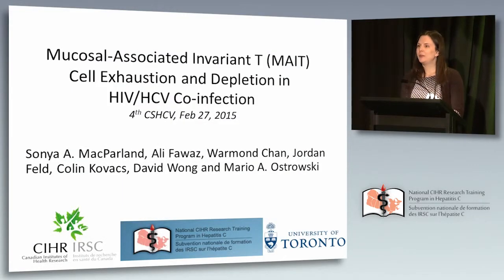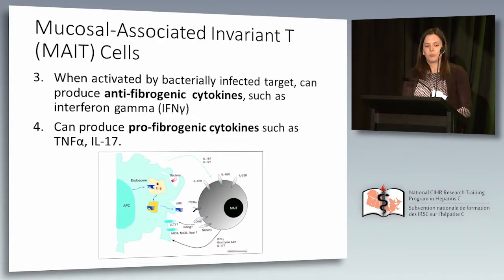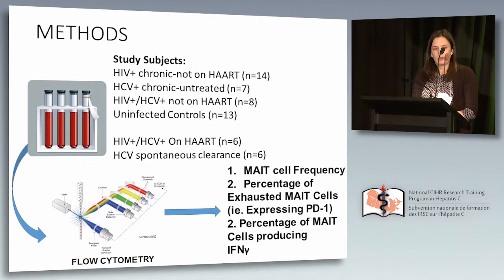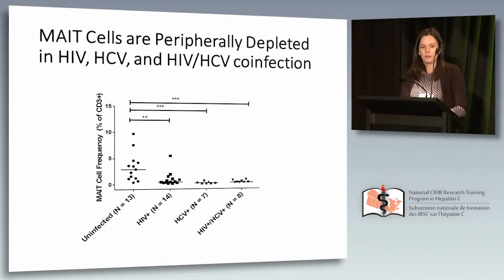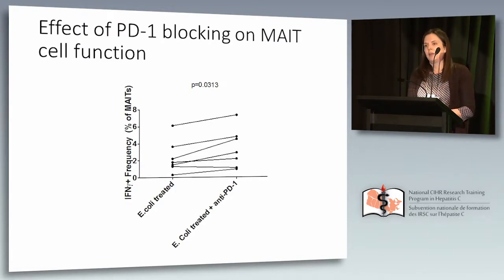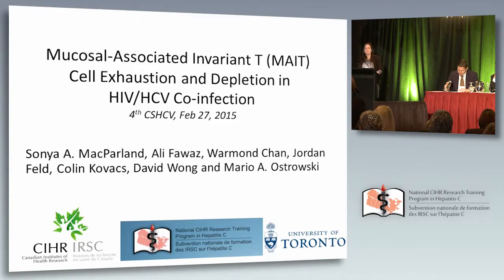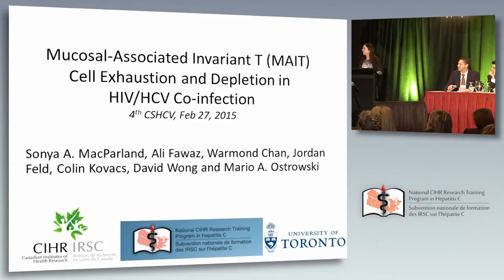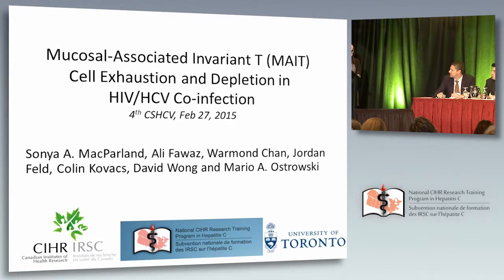2- Sonya MacParland: Mucosal-Associated Invariant T (Mait) Cell Depletion ......